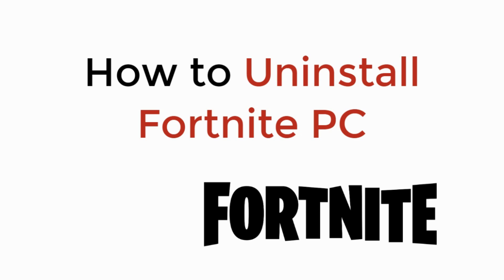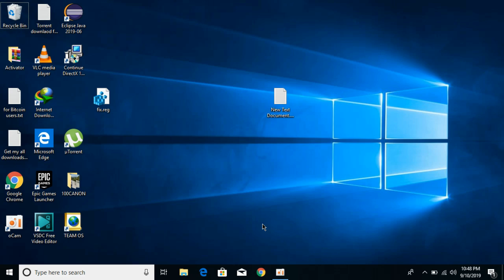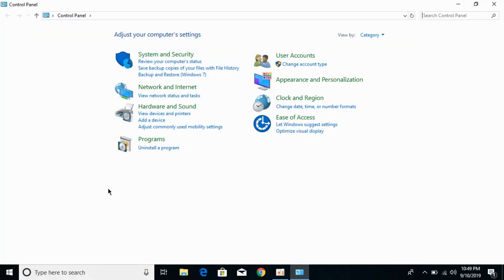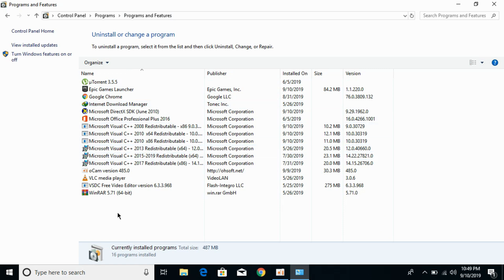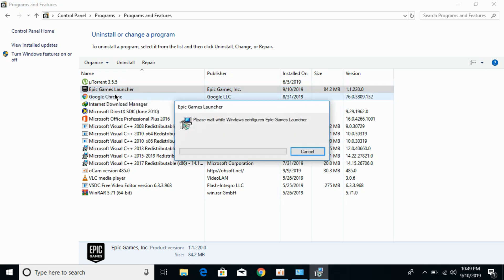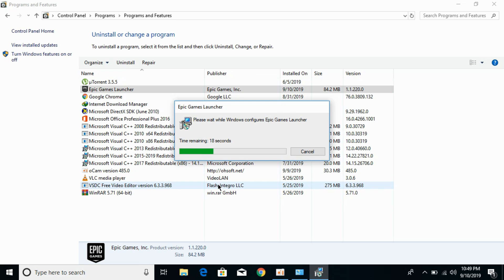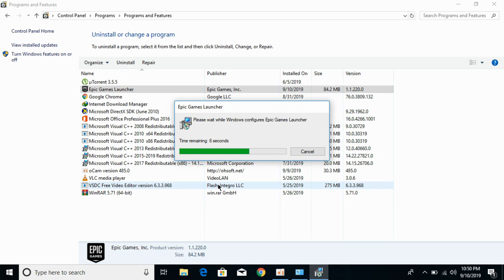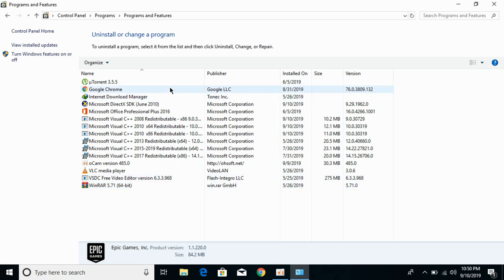How to Uninstall Fortnite PC UPDATED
Learn How to Uninstall Fortnite PC